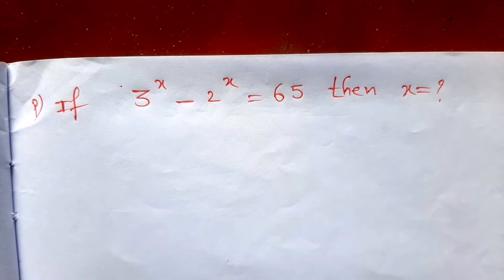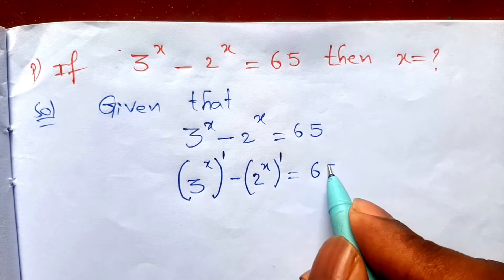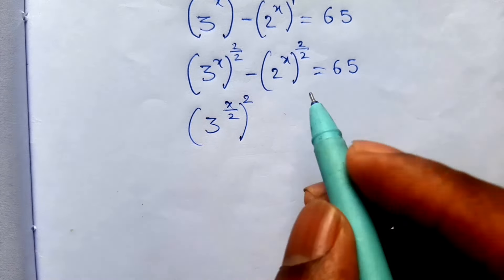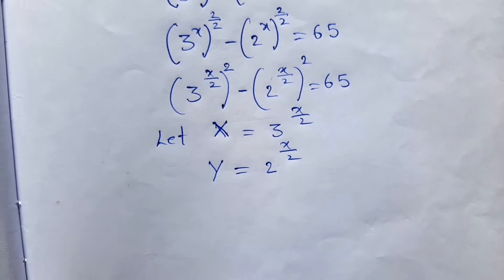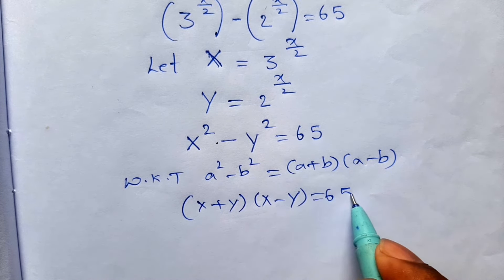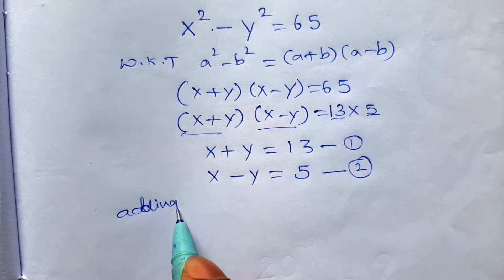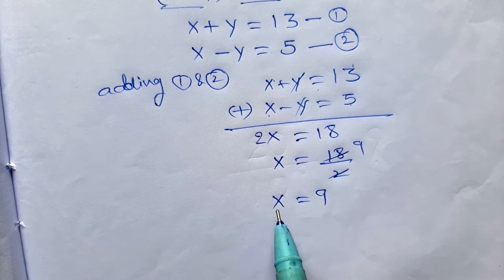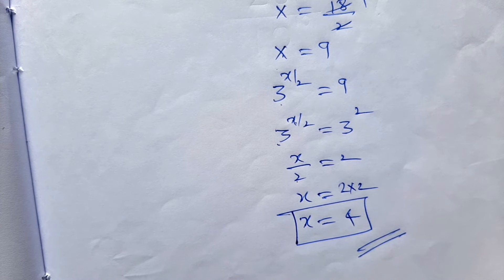a nice olympiad maths/exponential/problems